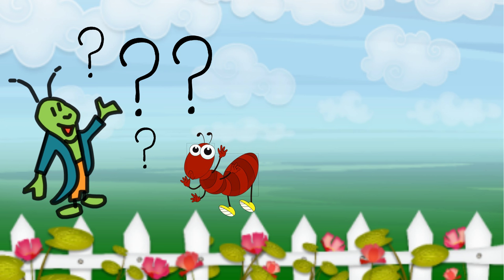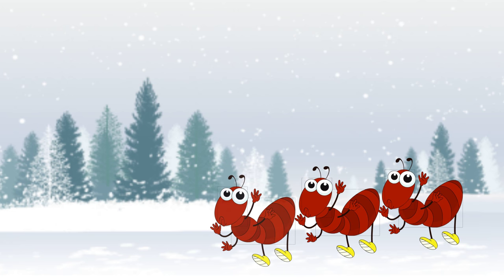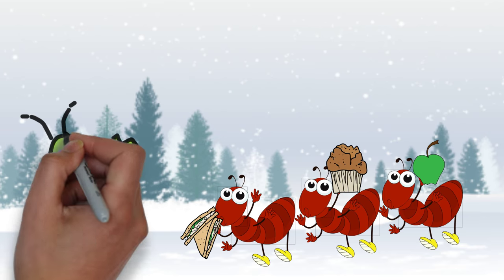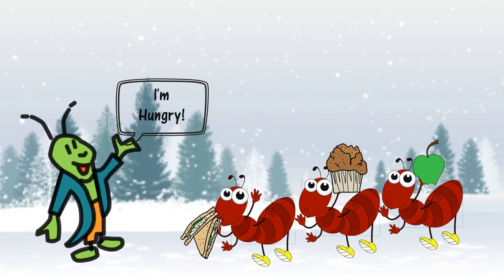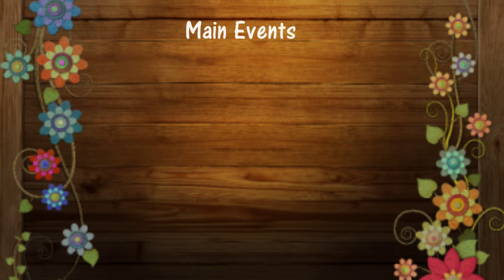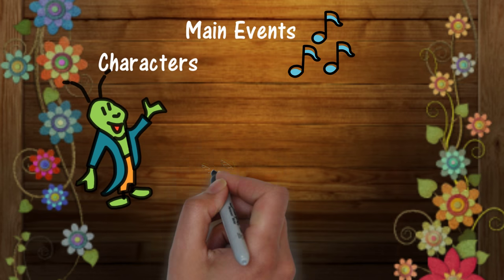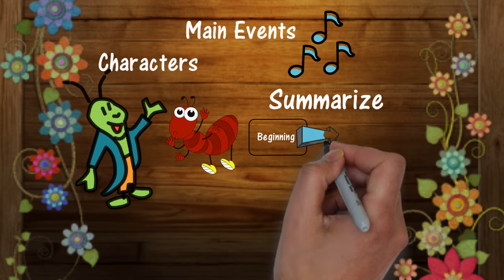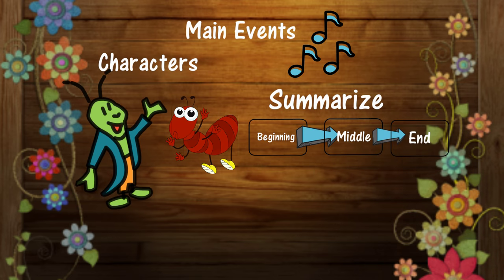Recounting Stories | How to Retell a Story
How to Recount a Story for Kids

Good readers have to know how to recount or retell a story.  To recount a story means to tell someone about the important events that happened in the story.  You may also mention the main characters that go with the story.  It’s really no different than going to a movie and explaining to someone, all of the cool things that happened during to movie.
Let's Take a Look At The Grasshopper and the Ants
One bright day in late autumn a family of Ants were bustling about in the warm sunshine, drying out the grain they had stored up during the summer, when a starving Grasshopper, his fiddle under his arm, came up and humbly begged for a bite to eat.
"What!" cried the Ants in surprise, "haven't you stored anything away for the winter? What in the world were you doing all last summer?"
"I didn't have time to store up any food," whined the Grasshopper; "I was so busy making music that before I knew it the summer was gone."
The Ants shrugged their shoulders in disgust.
"Making music, were you?" they cried. "Very well; now dance!" And they turned their backs on the Grasshopper and went on with their work. There's a time for work and a time for play.